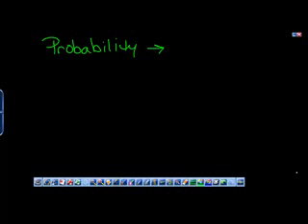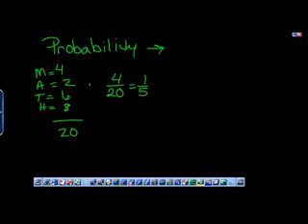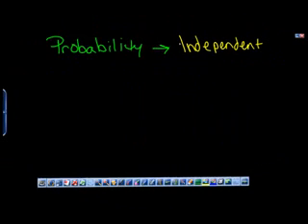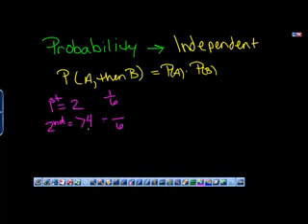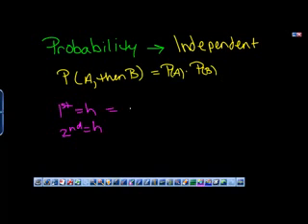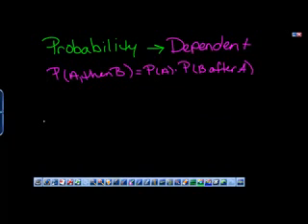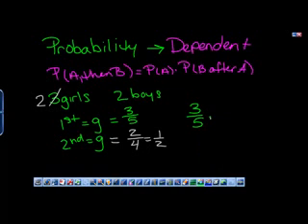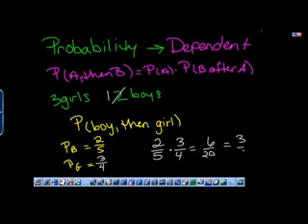Independent amp Dependent Events